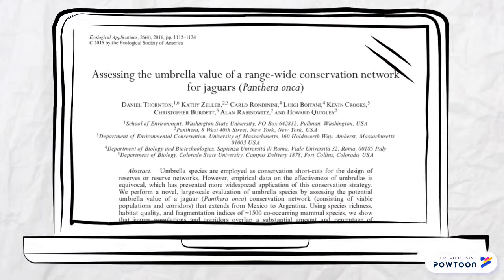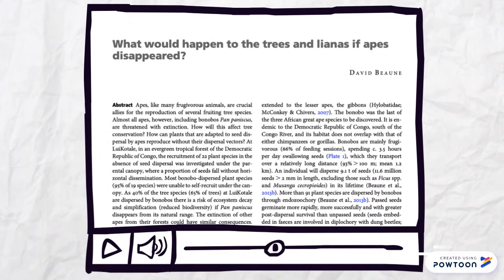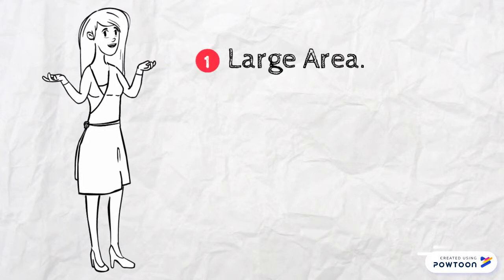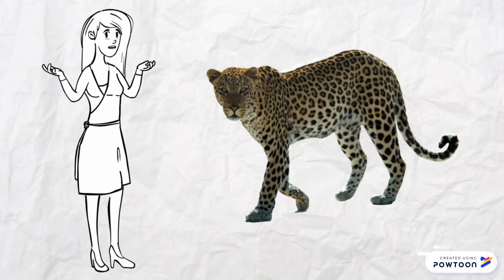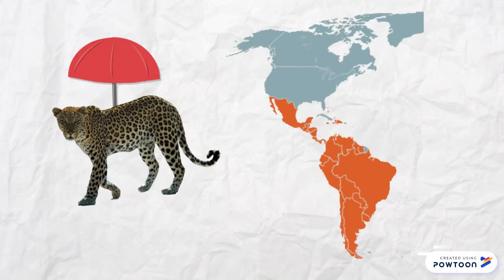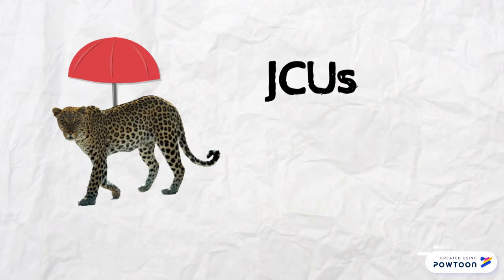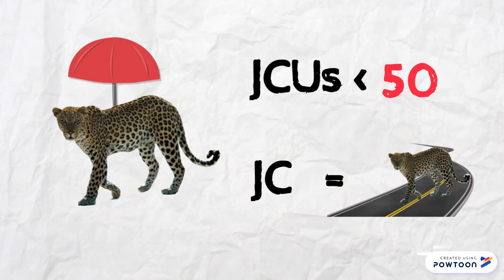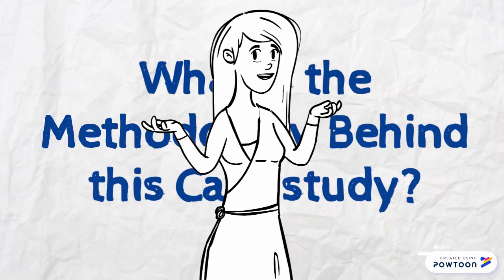Umbrella Specie Part 2